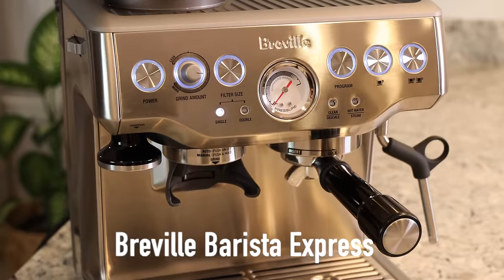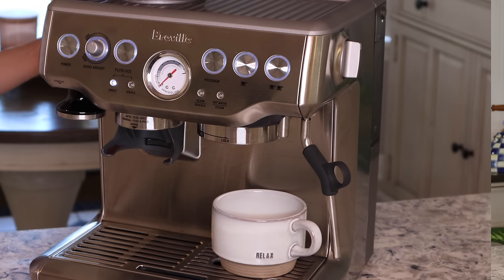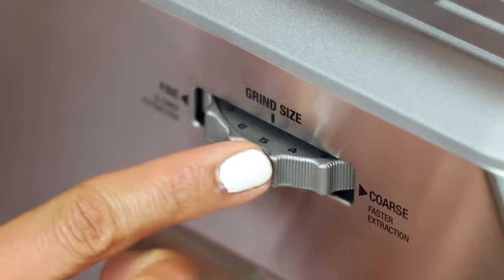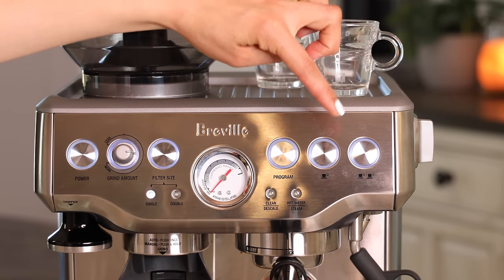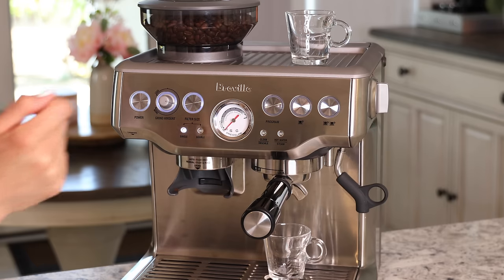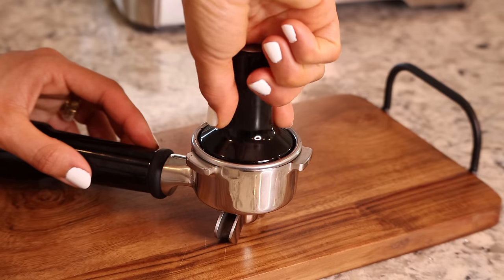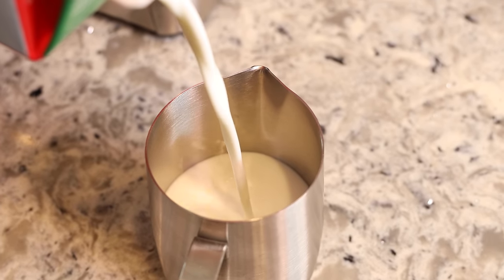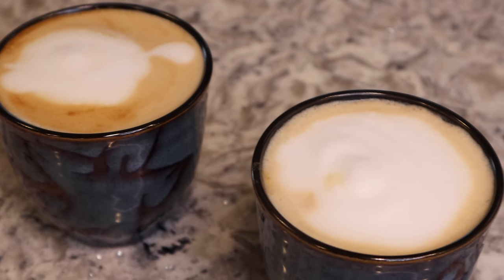Breville Barista Express True Beginner's guide | How To Set Up And Use | Review & Espresso Tips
Hello, friends! In this video I share a detailed review for the Breville Barista Express Machine. I show you how to set it up and install the water filter, how to use it and adjust the settings, and I finally show you how to use the steam wand to froth the milk.

Links:
Breville Express Espresso

Glass Espresso Cups

Stumptown Coffee